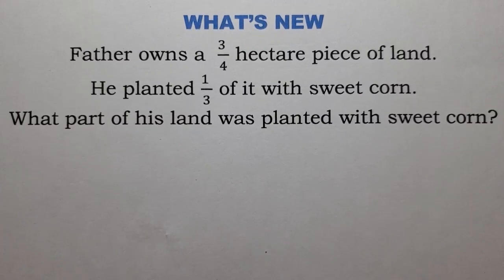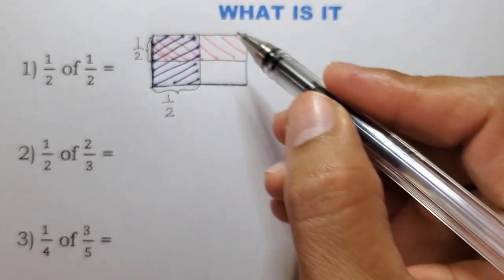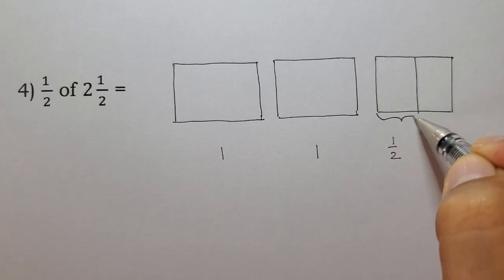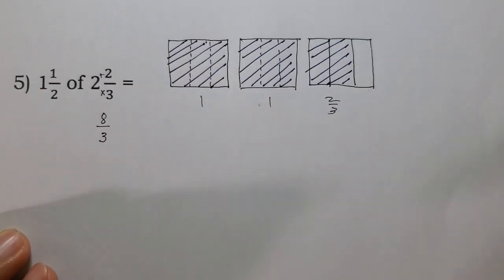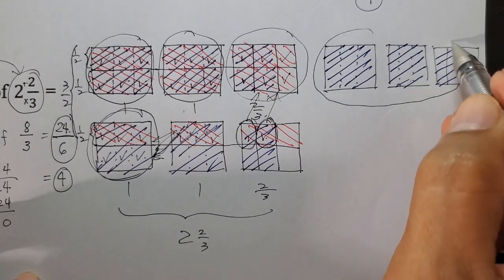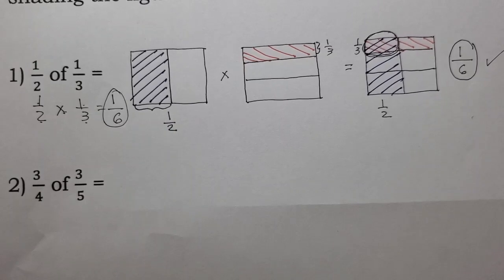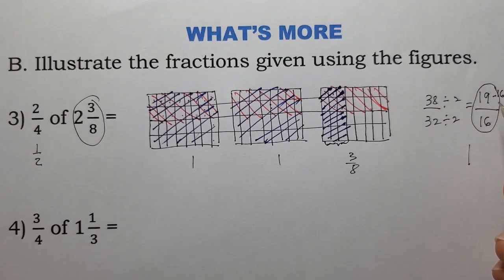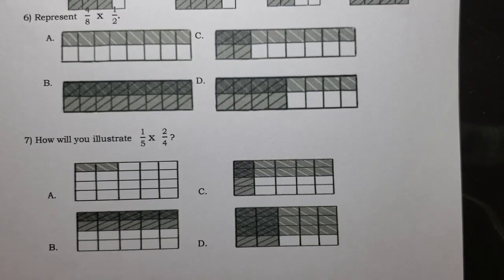Grade 5 Math First Quarter Week 6 Module 10